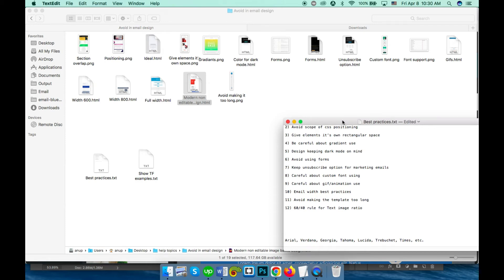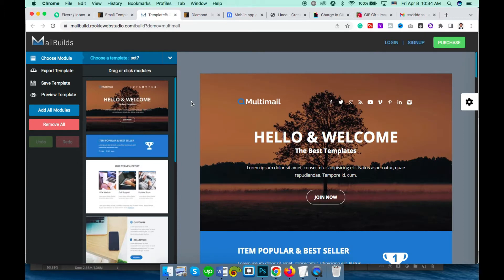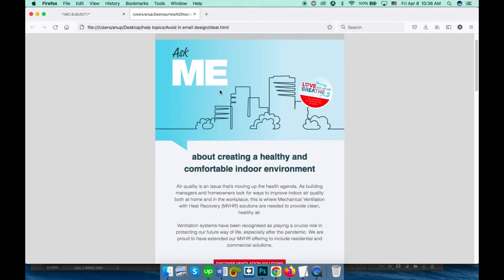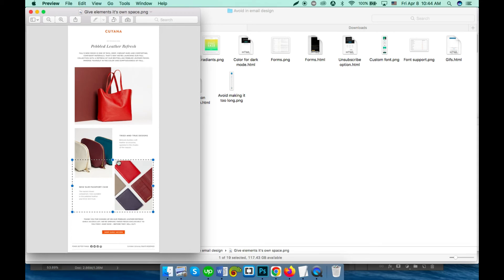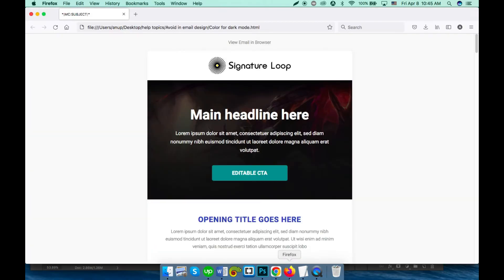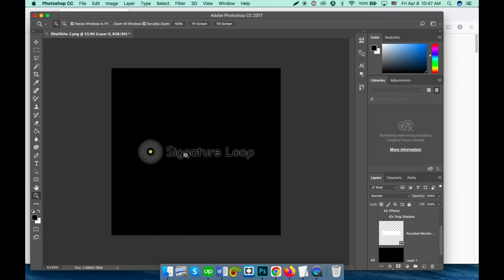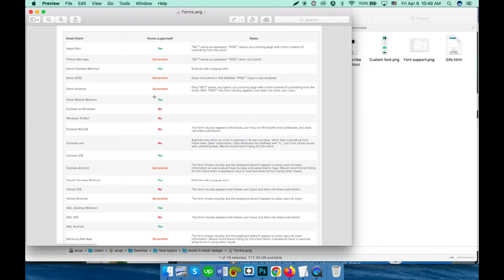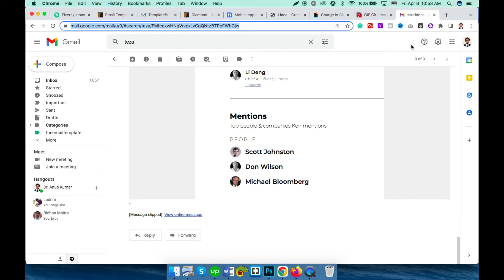Email template design best practices for graphic designers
Hi!!!

In this video, i am showing the best practices for an email template design for graphic designers.

Things to consider:

1) Avoid section overlaps & multi section crossing
2) Avoid scope of CSS positioning
3) Give elements it’s own rectangular space
4) Be careful about gradient use
5) Design keeping dark mode on mind
6) Avoid using forms
7) Keep unsubscribe option for marketing emails
8) Careful about custom font using
9) Careful about gif/animation use
10) Email width best practices
11) Avoid making the template too long
12) 60/40 rule for Text image ratio

Web safe system fonts: Arial, Verdana, Georgia, Tahoma, Lucida, Trebuchet, Times, etc...

In the next video I'll show the best practices of email design for HTML coders or developers...